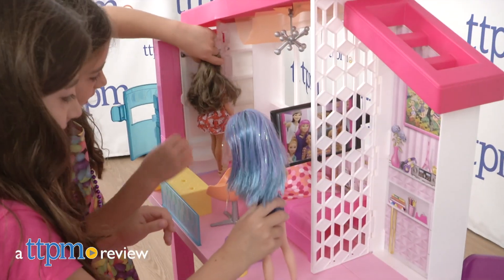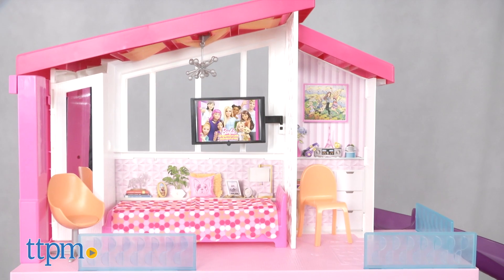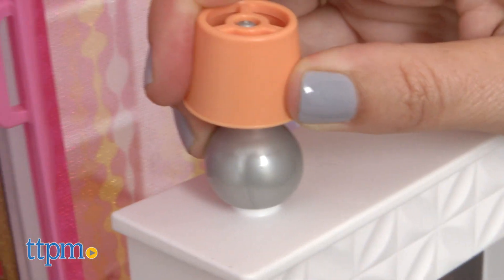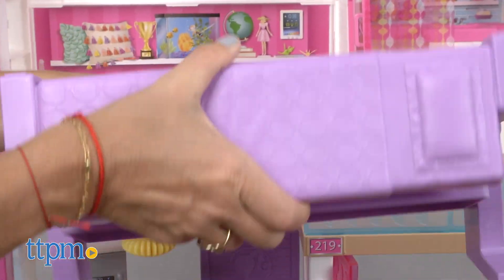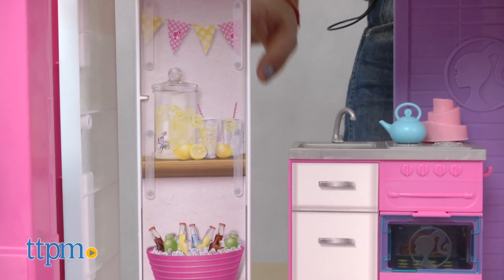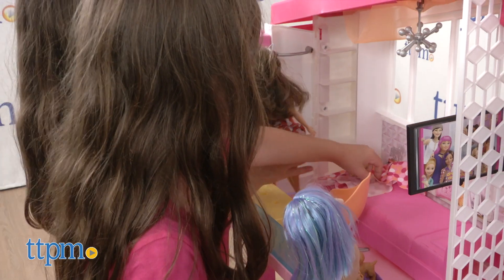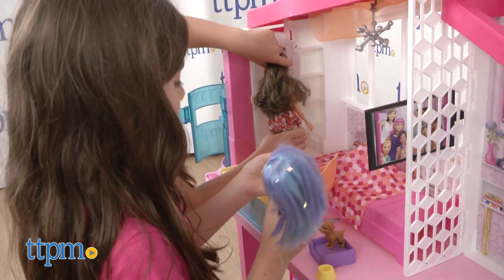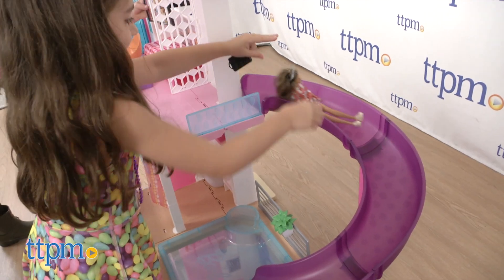Barbie Dreamhouse Playset with 70+ Accessory Pieces | Mattel Toys & Games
Today TTPM is reviewing Barbie Dreamhouse Playset (Barbie Dream house 2018, Barbie Dreamhouse Adventures) from Mattel. 3 feet tall and 4 feet wide Barbie-sized 3 story house! Fun features - 8 rooms, working elevator, pool with a purple slide, garage, lights, & sounds! Comes with 70 accessories including a puppy, furniture, and household items! No dolls included. Flushing toilet, an oven timer, and a sizzling or whistling stove top. Fun for Barbie fans 3+! Keep watching these review videos of kids toys.

Product Info:
The Barbie Dreamhouse from Mattel is a 3 feet tall, 4 feet wide Barbie-sized three-story house with many fun features. There are eight rooms, a working elevator that fits four dolls, a pool with a purple slide, a carport, lights, sounds, and more. No dolls are included but there are 70 accessories including a puppy, furniture, and household items. The household items feature a plug-and-play design to stay in place. Some of the furniture features two-in-one fun as the pieces double as other pieces of furniture, expanding the play possibilities. There are also realistic house sounds to activate like a flushing toilet, an oven timer, and a sizzling or whistling stove top. Kids ages 3 and up can use their own Barbie dolls to explore the house, and act out fun storylines.